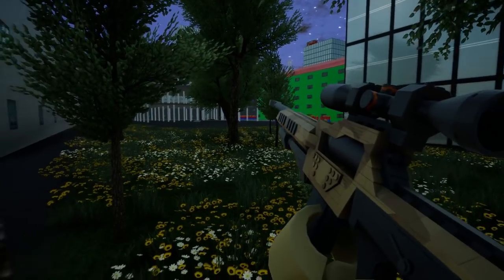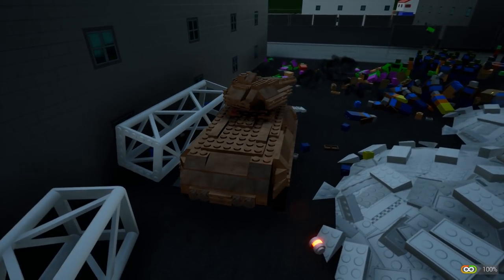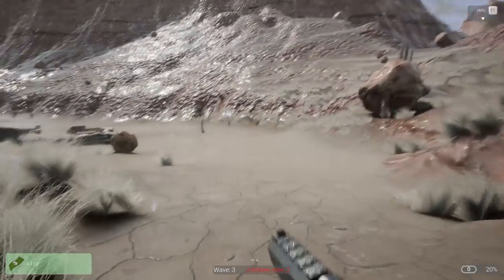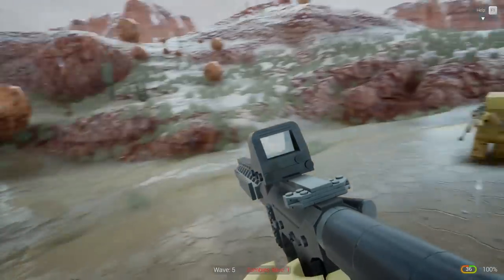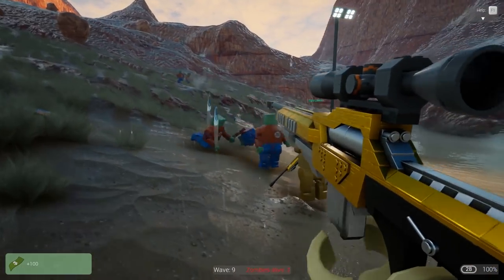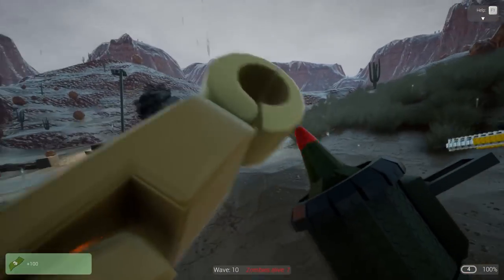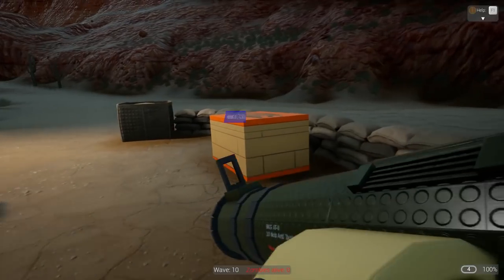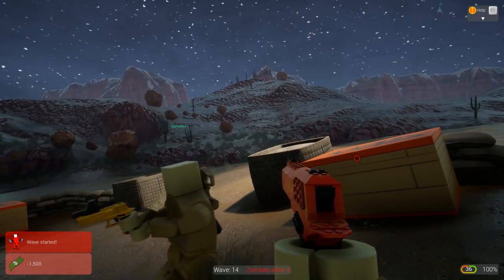GOLDEN LEGO RIFLE VS LEGO ZOMBIES! - Brick Rigs Gameplay Roleplay User Creations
Brick Rigs allows you to build many kinds of vehicles from a variety of bricks and experience their dynamic driving and destruction physics in a sandbox environment using Legos.